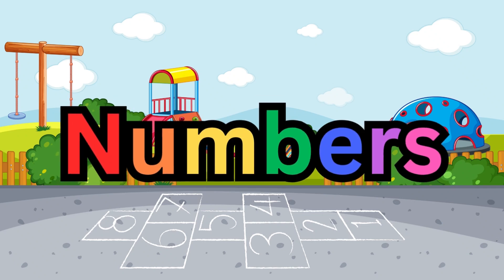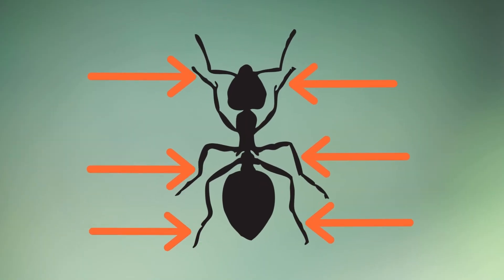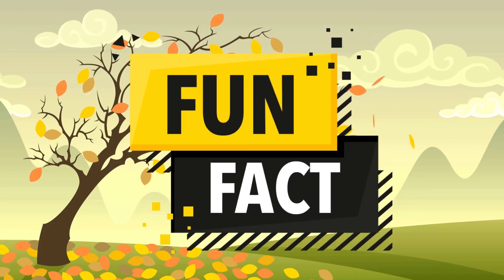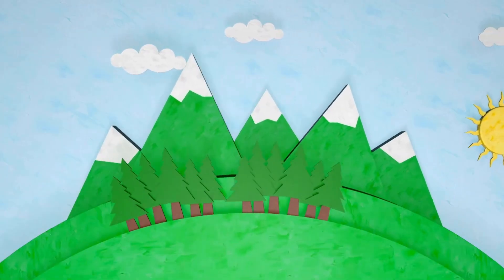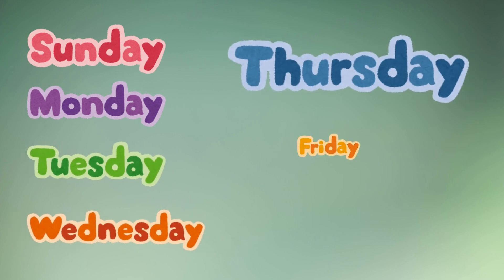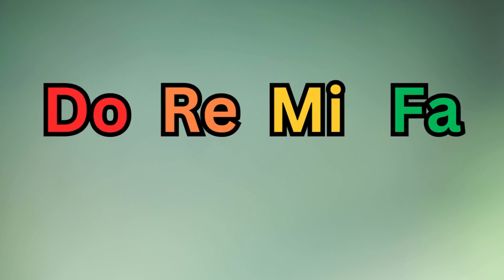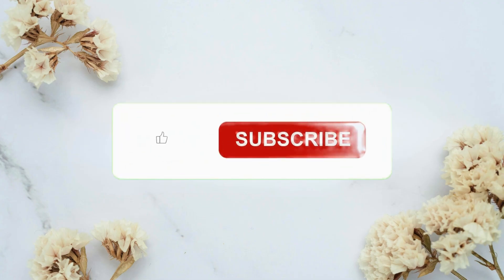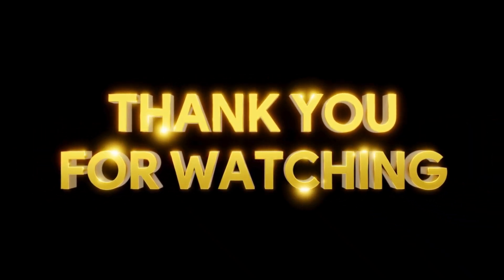Learning Numbers for Kids | Fun & Easy Numbers '6' & '7' Lesson |Numbers for Toddlers & Preschoolers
Welcome to our Numbers Learning Series for Kids! This fun and engaging lessons starts with the Numbers '6' & '7' — perfect for toddlers, preschoolers, and early learners. Watch as we introduce the examples of words that are in Numbers '6' & '7'  in a way that’s easy to follow and exciting for young children.